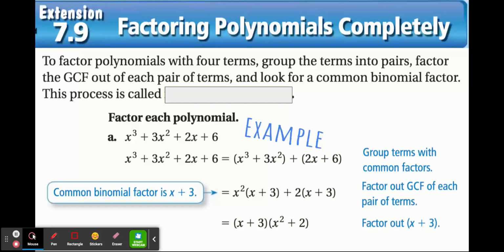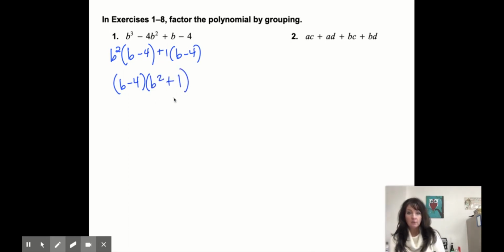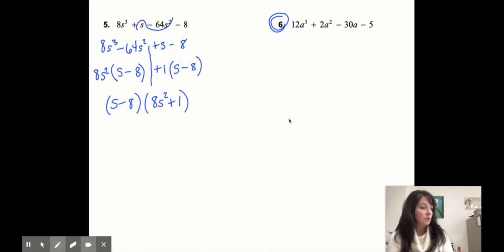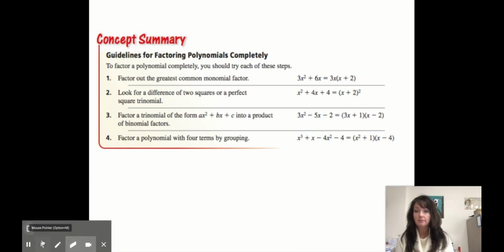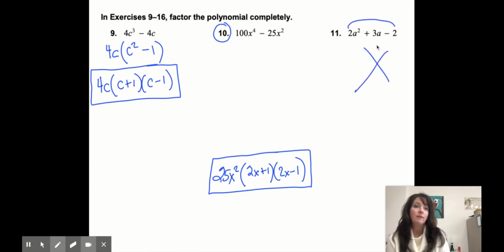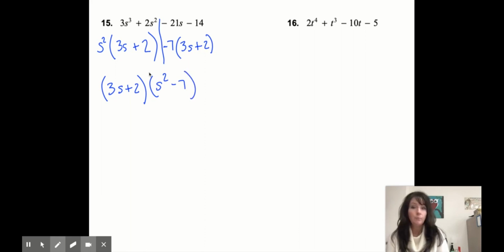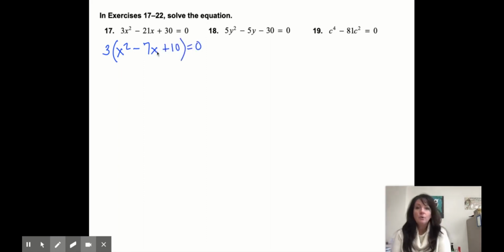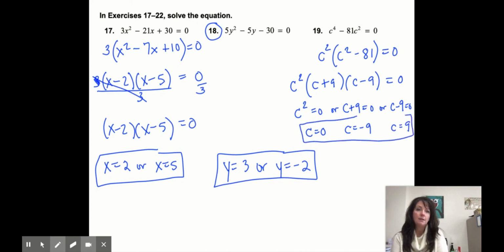MS Algebra Ch. 7 - 7.9 ext Factoring Polynomials Completely